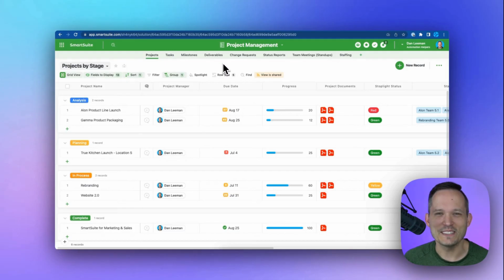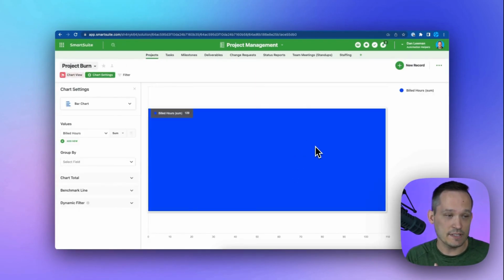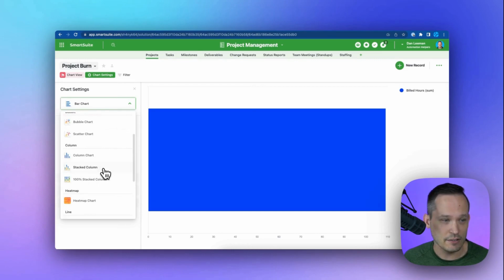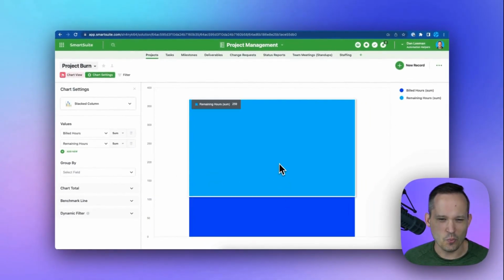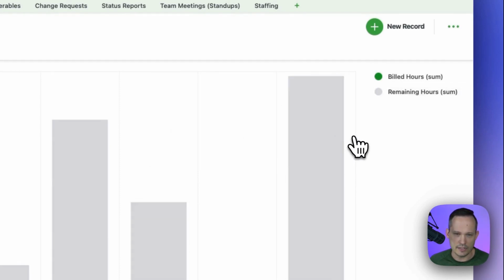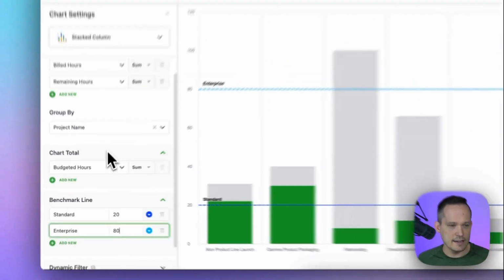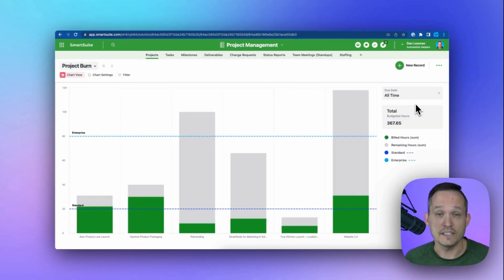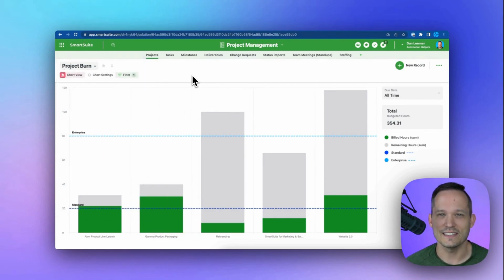SmartSuite Chart View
You can create and configure charts in SmartSuite to track your key performance indicators (KPIs). You can choose from a variety of data visualizations, and you can group and filter data to create a chart that is tailored to your specific needs.

Here are some of the benefits of using charts in SmartSuite:

Visualize your data: Charts can help you to visualize your data and identify trends.
Track your KPIs: Charts can help you to track your KPIs and see how they are performing over time.
Share your data: You can share your charts with others to collaborate and make better decisions.

Chapters:
0:00 Introduction
0:10 Creating a chart view
1:00 Choosing stacked columns
1:35 Values and grouping by project
2:20 Colors, chart total and benchmarks
3:10 Dynamic filters
3:55 Settings filter and wrap-up